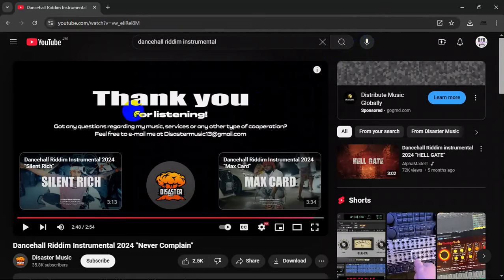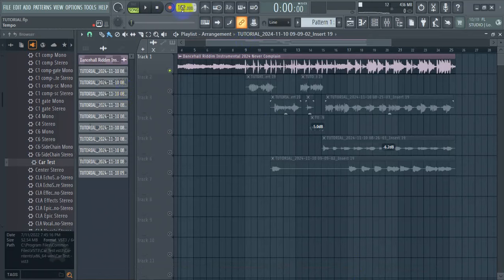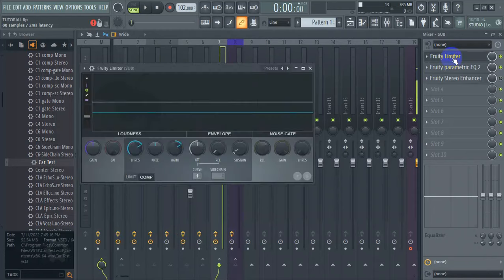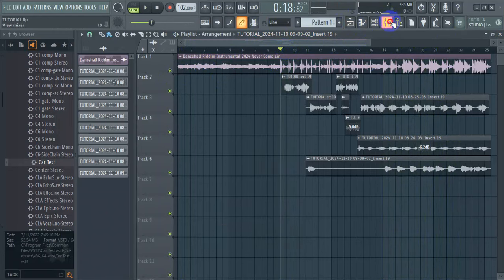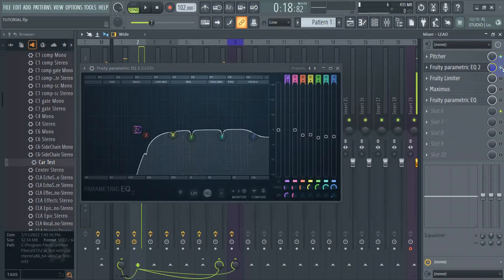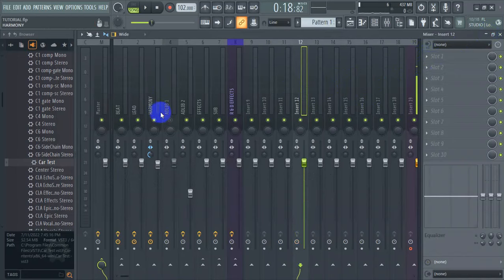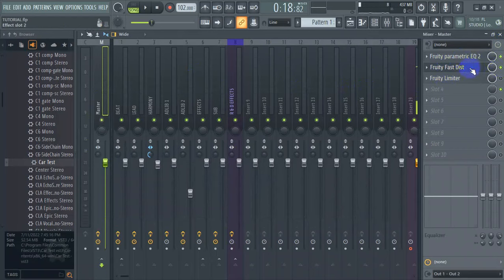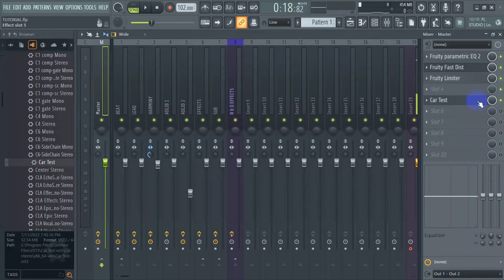HOW TO MIX VOCALS IN FL STUDIO WITH STOCK PLUGINS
Purchase untag Mp3 version for only $50 USD 💵💴
Untag Wav Format $80 USD💵💴
Exclusive rights with stems:  $300 USD💵💴
Email or WhatsApp me from the contacts below if you want to purchase the Stems/Trackouts

Strictly business, no idle talk!!!